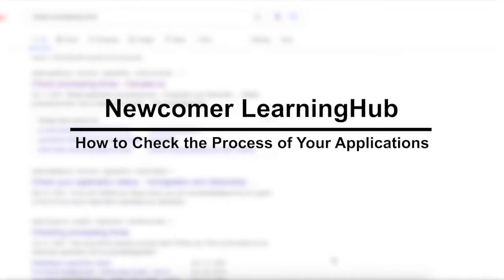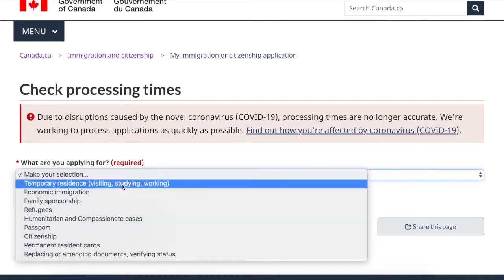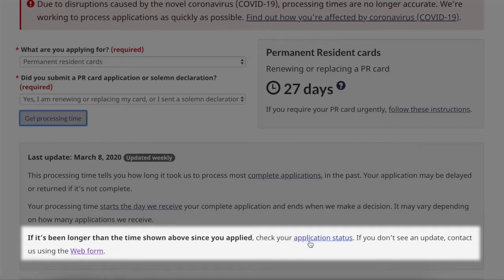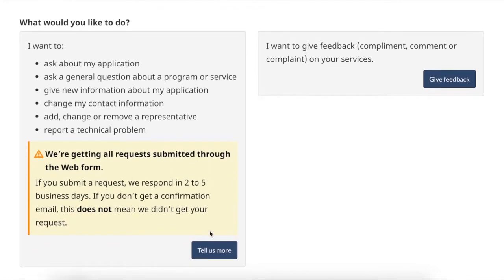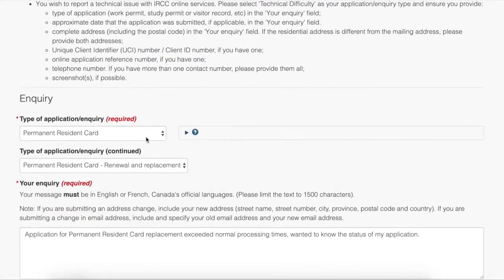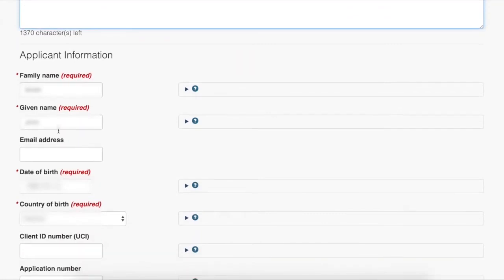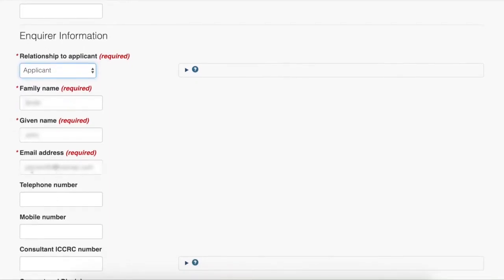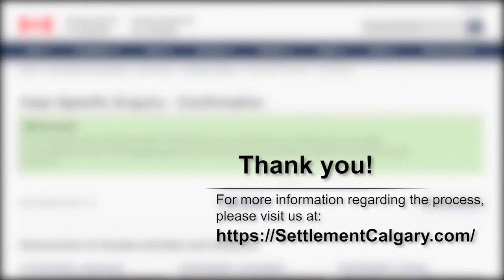How to Check Application Processing Times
Did you just apply for Permanent Resident's card renewable and want to know the estimated processing time? Watch this short video and learn how to check that online!